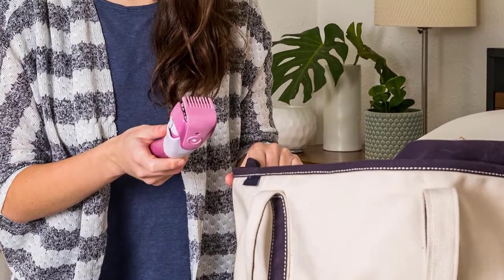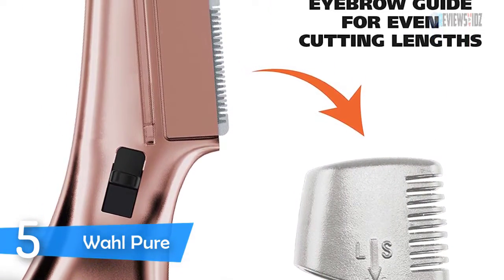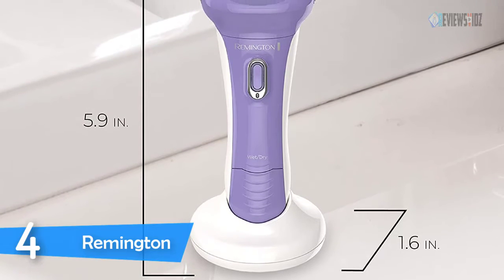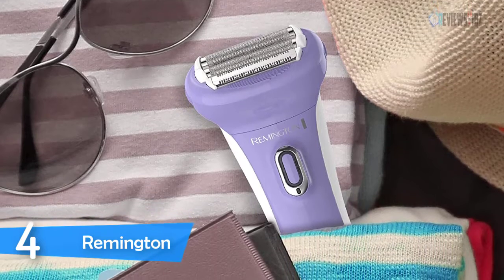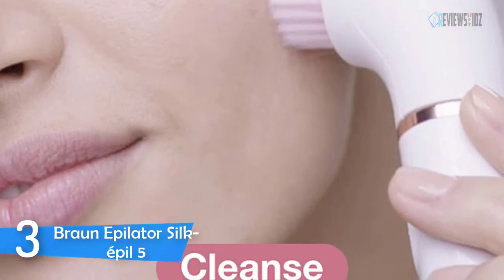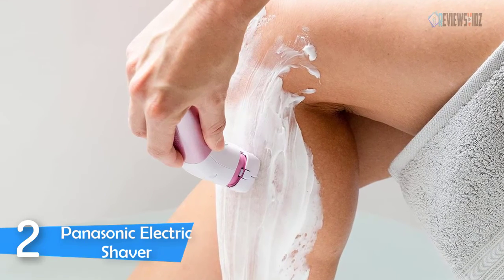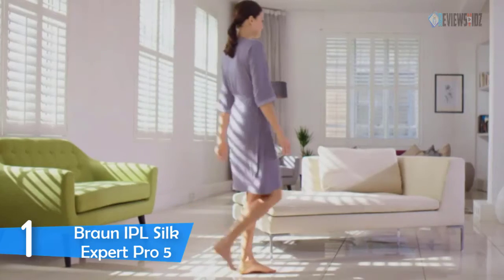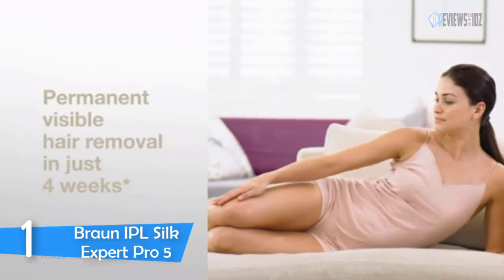Top 5 Best Electric Razor for Women in 2021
▶️ Links to the Best Electric Razor listed in this video:

►5.Wahl Pure
►4.Remington WDF5030A S
►3.Braun Epilator Silk-épil 5
►2.Panasonic Electric Shaver
►1.Braun IPL Silk Expert Pro 5

To save you both time and money, we’ve narrowed down to some of the best electric razor

🌐Global Shopping(Aliexpress)